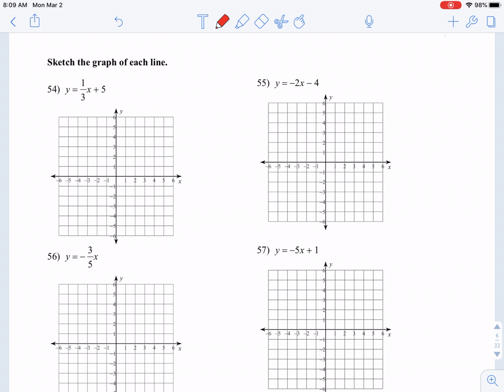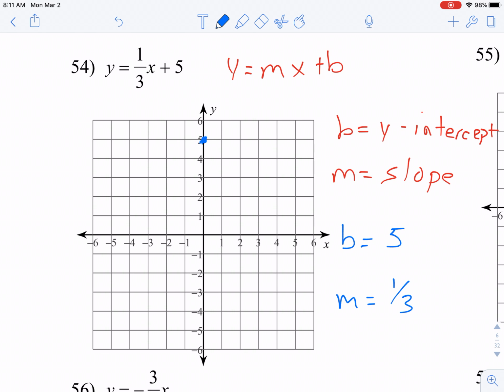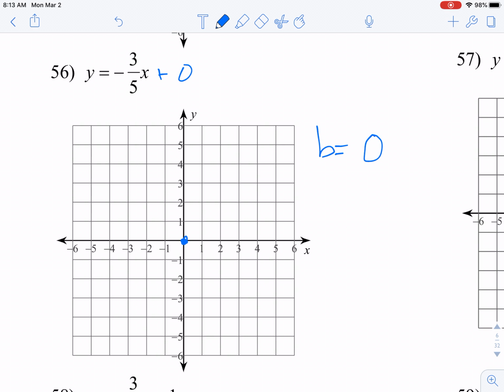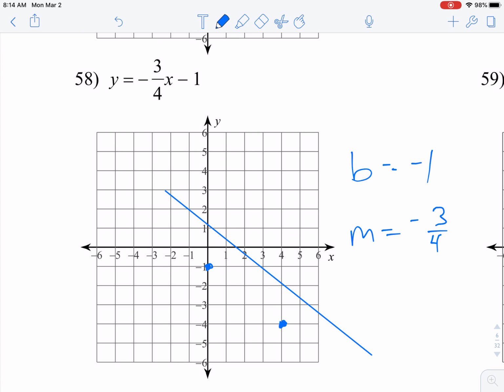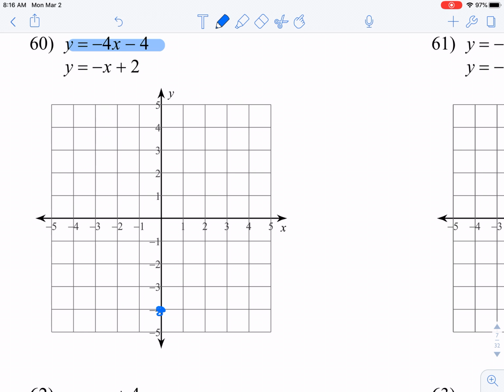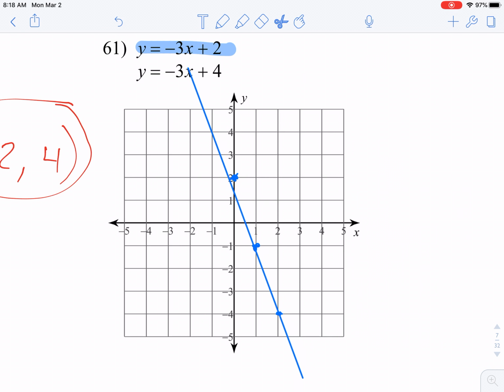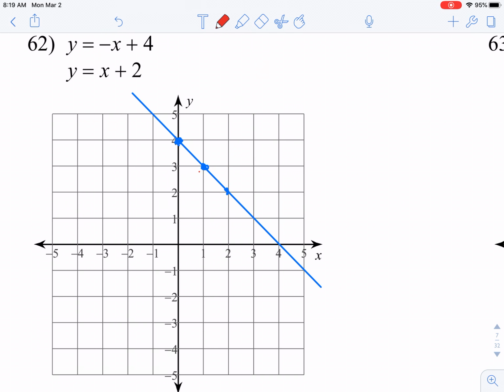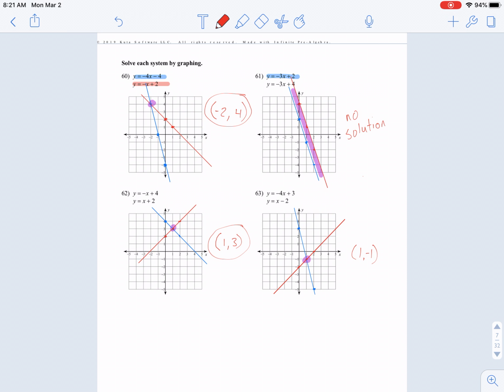iLearn Review Day 6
graphing a line from slope-intercept form
solutions to systems of equations from a graph.